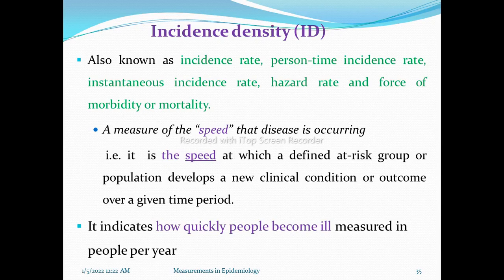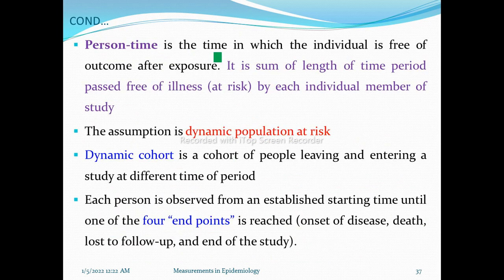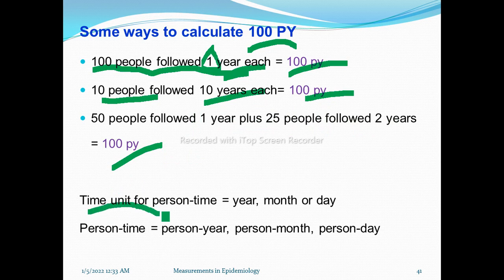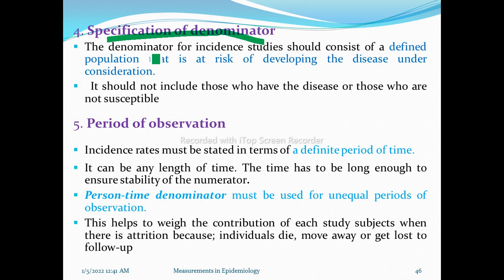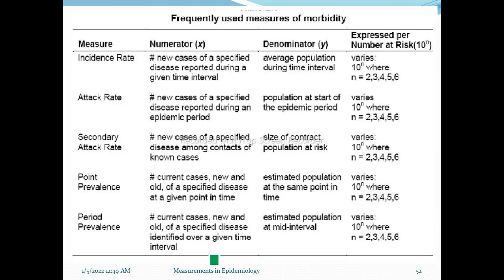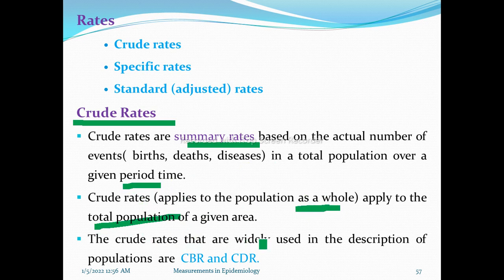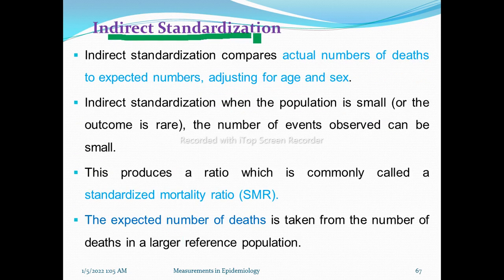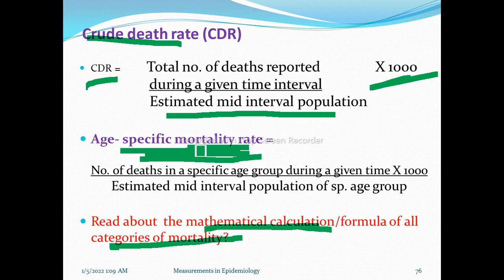Basic Measurements in Epidemiology, Part 2, Helpful video in English Language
This video focuses on Basic Measurements in Epidemiology, Part 2, and detailed explanations.